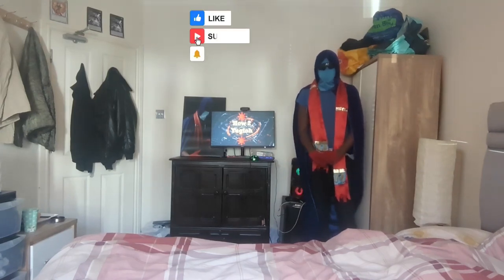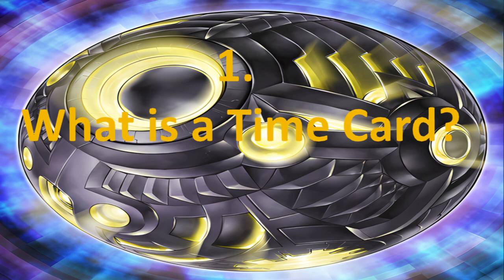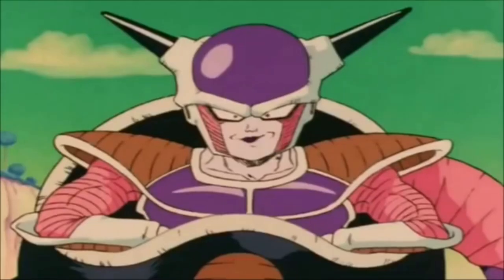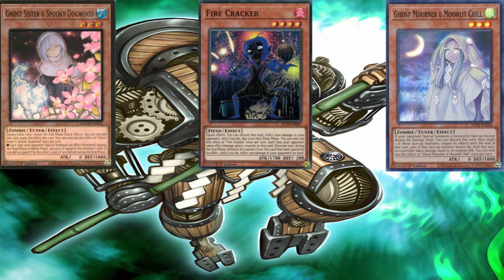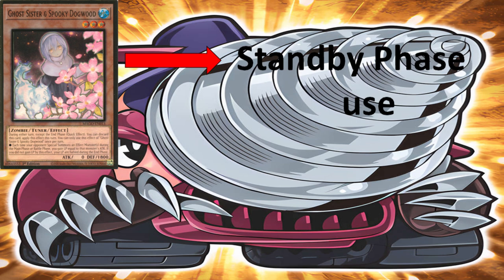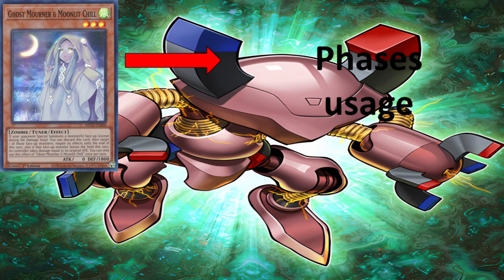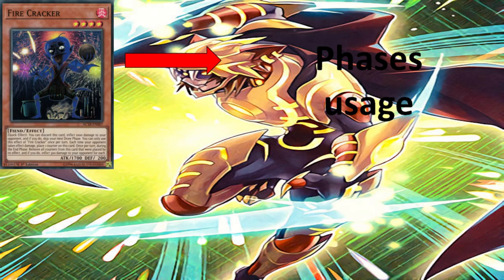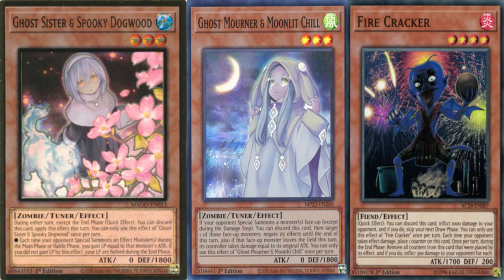Lets Explain Time Cards